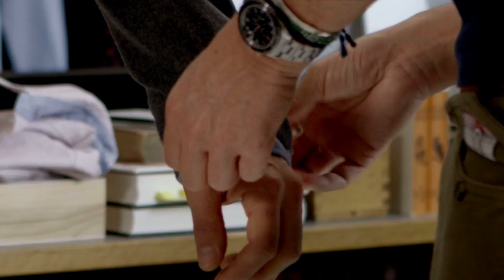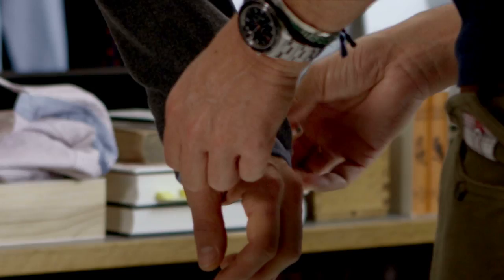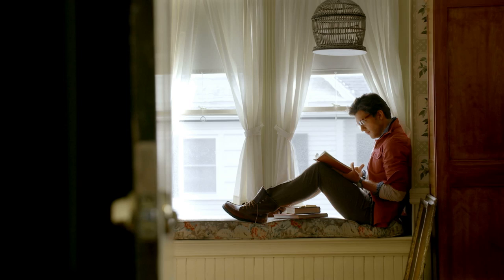GANT by Michael Bastian | FW13 | Shetland Suit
The Style Notes are a collection of four short video guides where Michael Bastian has selected four key items from the FW13 GANT by Michael Bastian collection that are familiar but just a little bit better.

They are the Navy Blazer, the Shetland Suit, the Flannel Shirt, and the Cargo Pant. In these Style Notes, he tells us in his own words what he loves about each item, his thoughts on their design, and how to style and wear each piece.